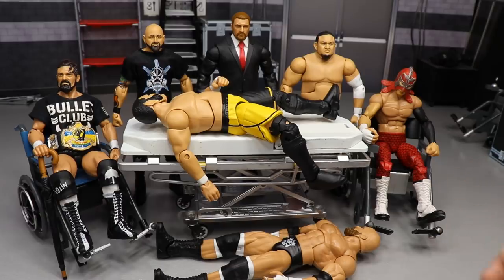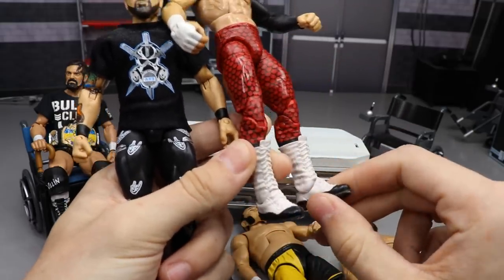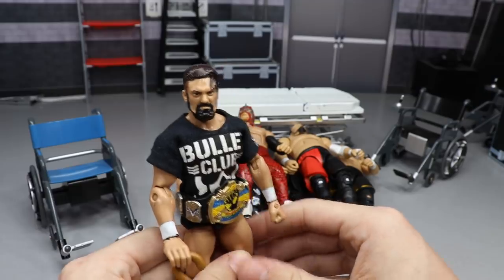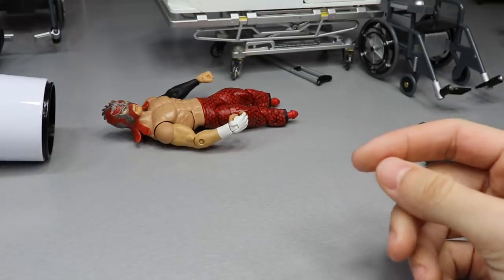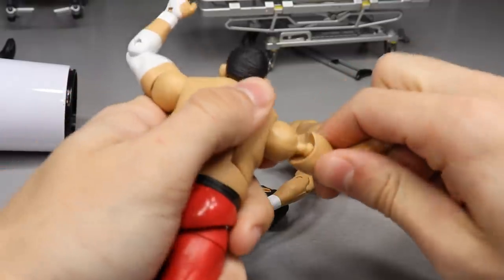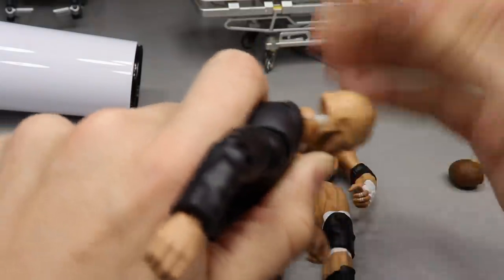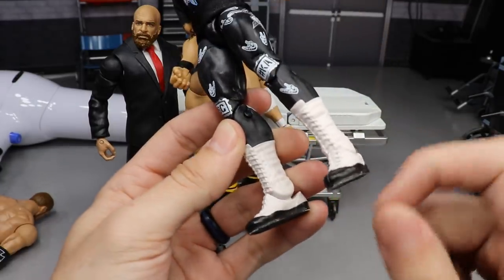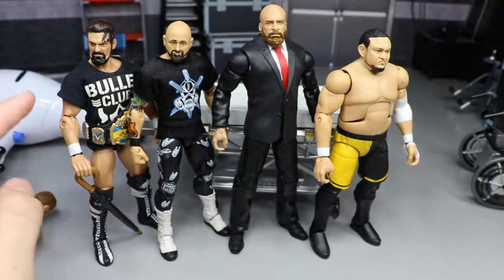WWE ACTION FIGURE SURGERY! EP.23!